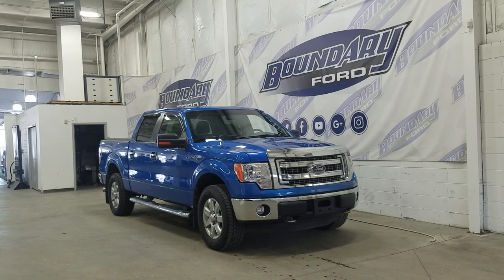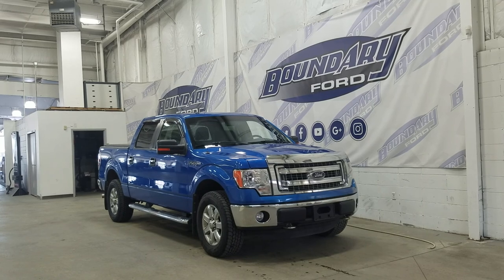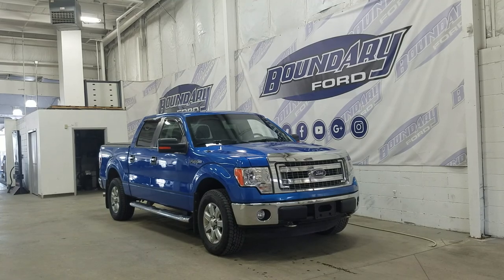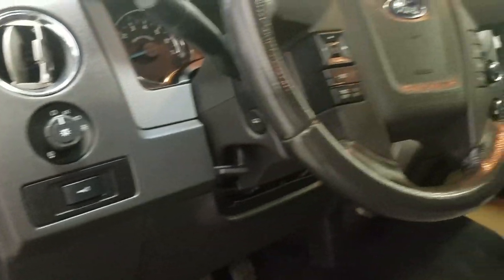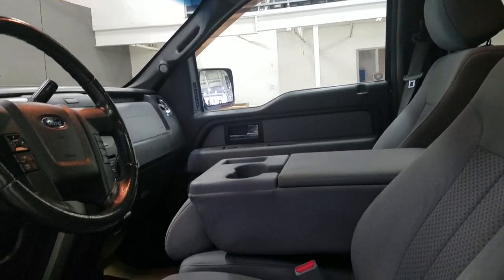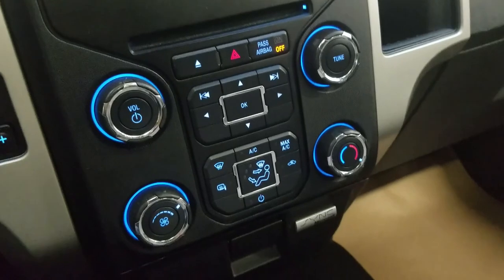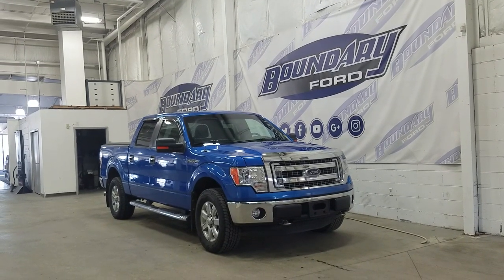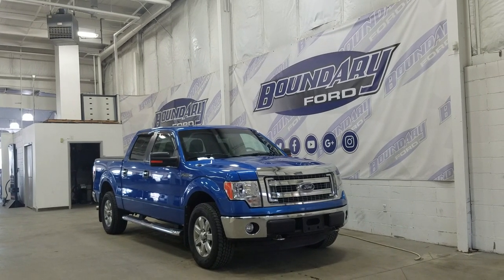Pre-owned 2013 Ford F-150 XLT W/5.0L engine Moonroof Nav Overview | Boundary Ford 20E162DV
Welcome to the pre-owned 2013 Ford F-150 XLT! Equipped with a 5.0L engine paired to a 6 speed automatic transmission and electronic shifting 4 wheel drive, there's no where this truck can't take you! The beautiful Blue Flame exterior is complimented by 18 inch aluminum wheels. This truck is loaded with features to impress before you even climb inside including trailer tow package, remote start, power locking tailgate, and reverse sensors paired to a backup camera. The incredible features are carried to the interior and include a moonroof, voice activated navigation, cruise control and SO much more! The features are endless, so stop in today to experience everything the 2013 F-150 XLT has to offer! Here at Boundary Ford we're prairie proud and we offer the best deals in the prairies!